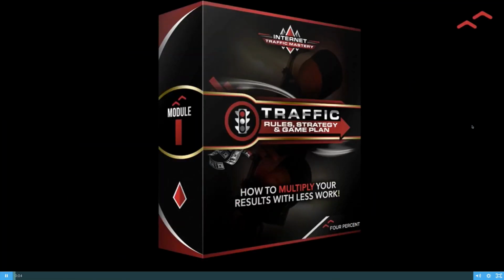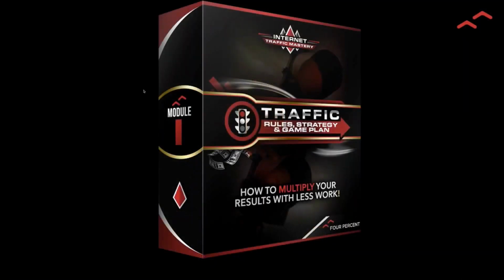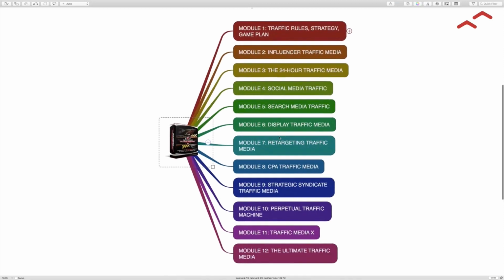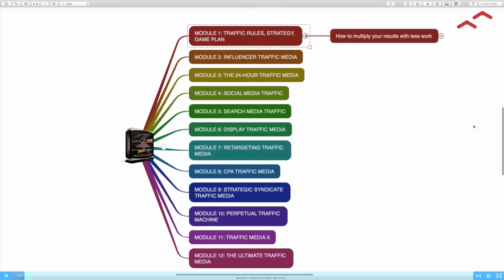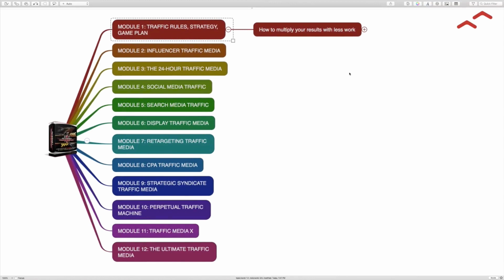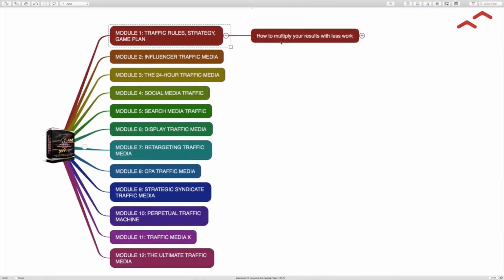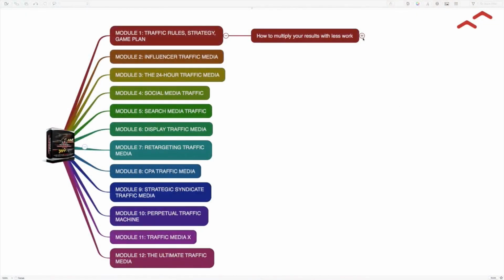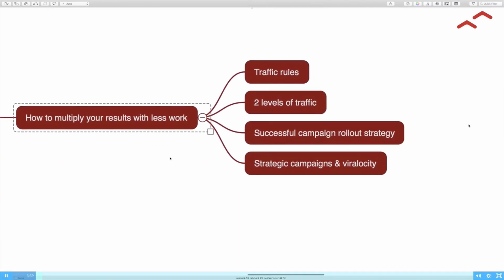Internet Traffic Mastery Review - Module 1 Traffic Rules, Strategy, Game Plan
Wanna get on the 👆 Early Bird List, 👆 click the link above.

In this episode we dive deep into the Module 1 where you'll learn how to multiply your results with less work and the strategies you must understand before activating your first traffic campaign ever. We talk about traffic rules, 2 types of traffic, 3 levels of traffic, rollout strategies, game plan for success and much more!

Have you taken the FourPercent Challenge yet...

★☆★ Need to get in touch with me ★☆★

Related Terms:

Internet Traffic Mastery Review
Internet Traffic Mastery Reviews
Internet Traffic Mastery Testimonial
Internet Traffic Mastery by Four Percent
ITM
Multiple income streams
Entrepreneur
Passive income
Vick Strizheus
What is four percent
Four percent group
4 percent
four percent
instant website traffic
Internet Traffic Explained
Work from home
Earn money on internet
Laptop lifestyle
Best way to earn money online
Legit online business